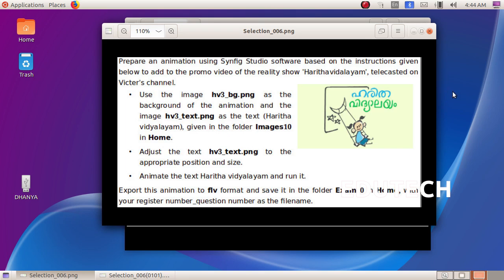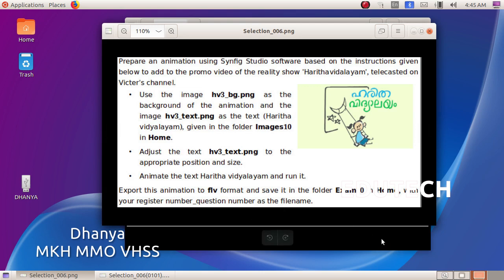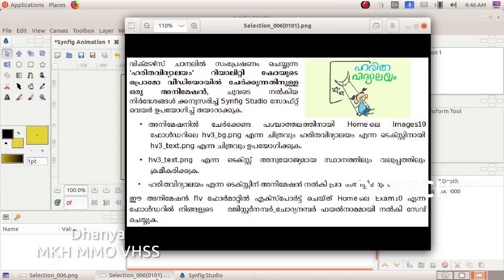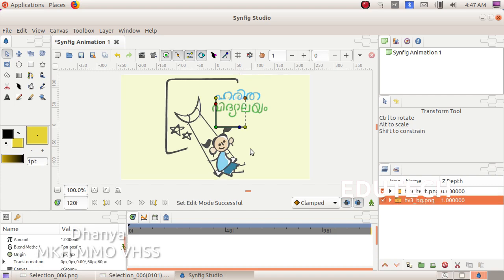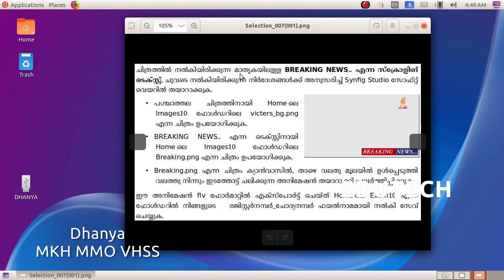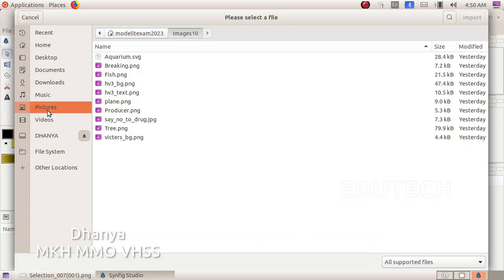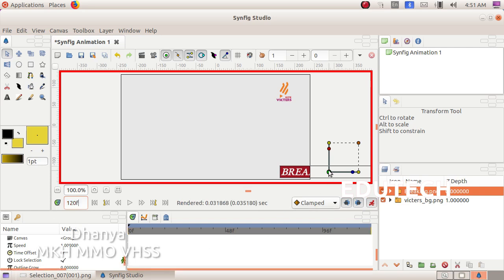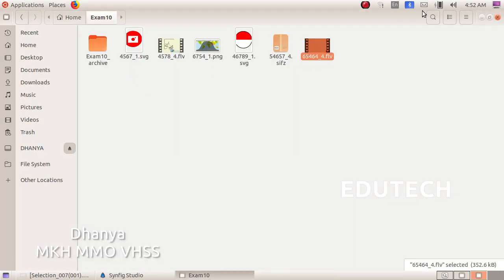SSLC IT EXAM 2023 || SYNFIG2 || GROUP 4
SSLC IT EXAM 2023
SYNFIG 3
GROUP 4
ANIMATION